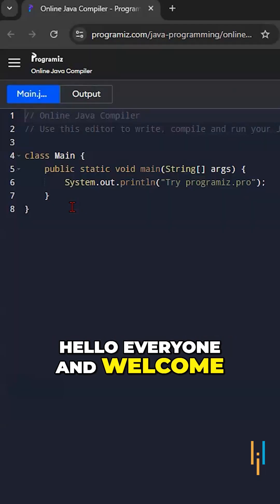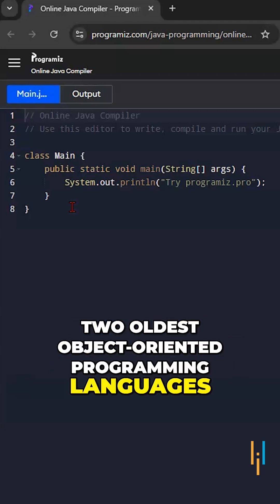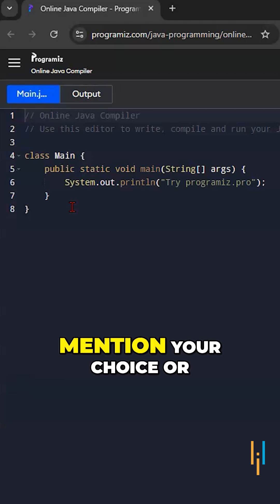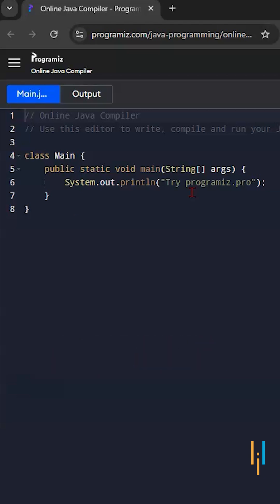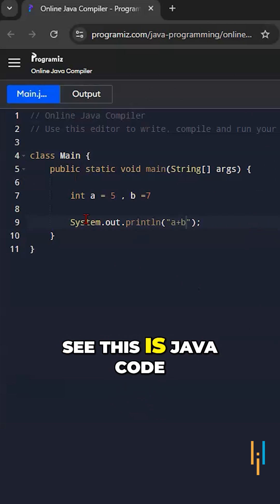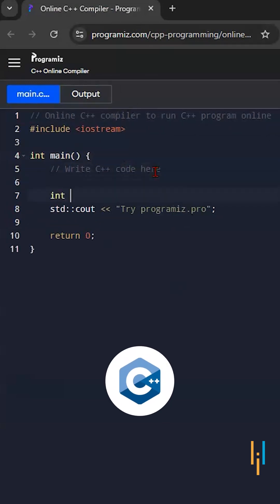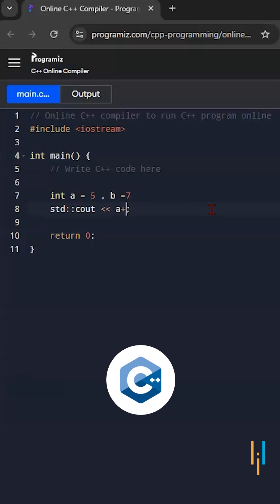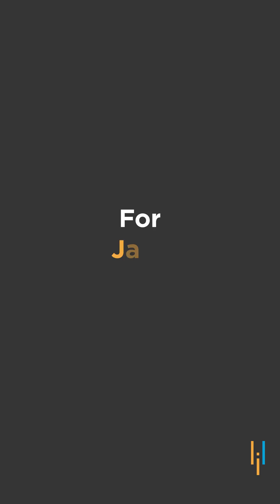🔥C++ vs Java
In this short video, we compare C++ and Java side-by-side to help you choose the right language in 2025. We cover speed, platform support, memory management, and use cases so you can decide which language fits your goals ,  whether it’s game dev, app dev, or enterprise software.